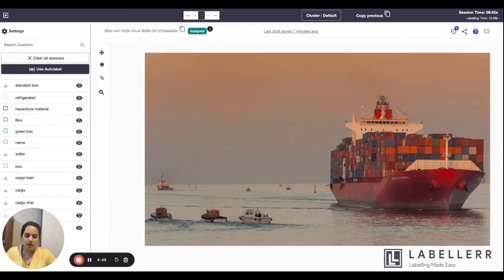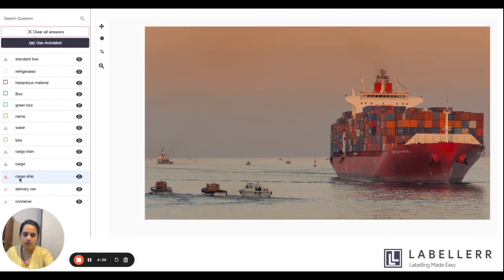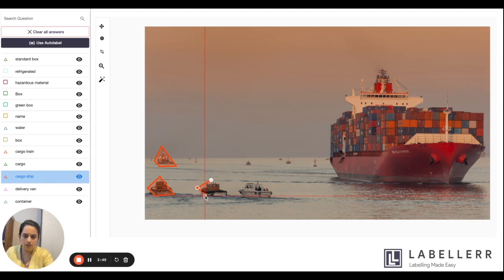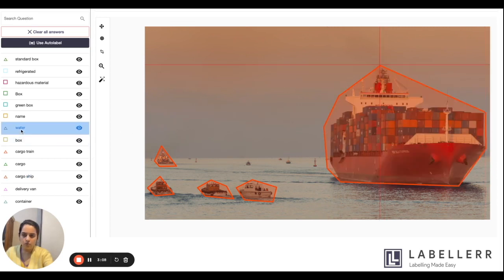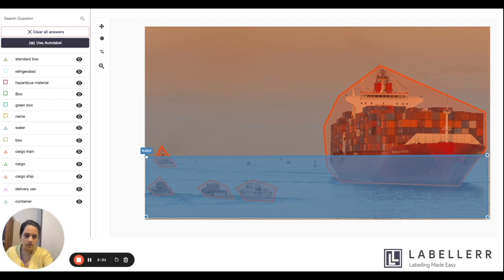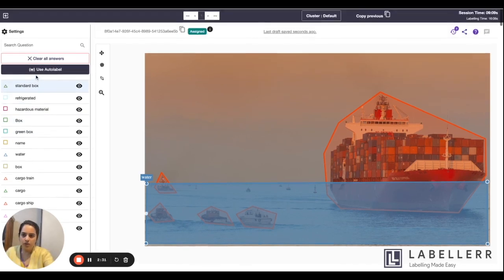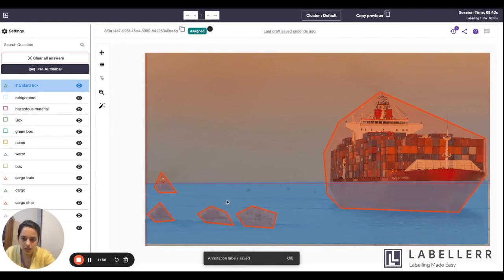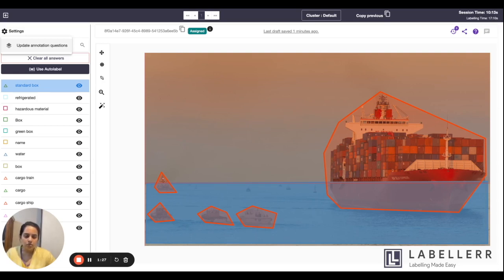Annotate Overlapping Objects with Transparency Control | Labellerr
Simplify annotating Overlapping Objects with Labellerr's transparency control feature. Adjust annotation visibility to ensure clarity, accuracy, and quality in complex images. Perfect for managing intricate annotation projects effortlessly.

Chapters
0:00 Introduction to Labellerr's Transparency Feature
0:08 Annotating Overlapping Objects
0:16 Adjusting Polygon Transparency
0:25 Annotating Cargo Ships
1:23 Annotating Water Body
1:35 Annotating Larger Ship
2:08 Reducing Water Body Transparency
2:28 Accessing Transparency Settings
3:03 Viewing Transparent Annotations
3:29 Importance of Transparency Control
4:03 Conclusion and Happy Annotating